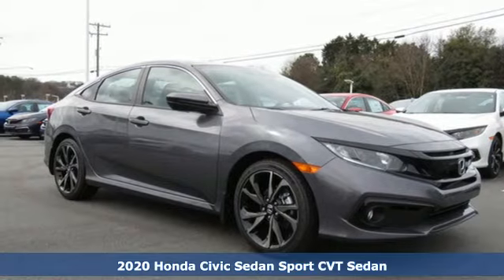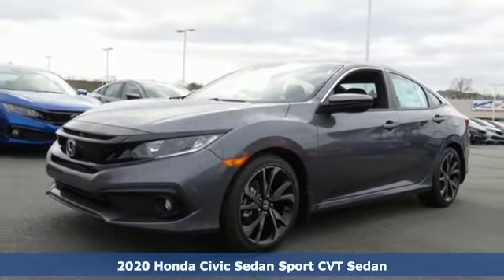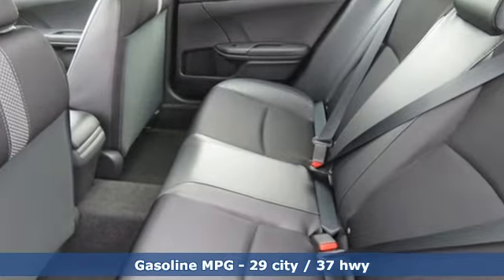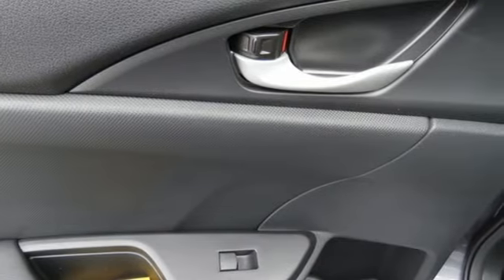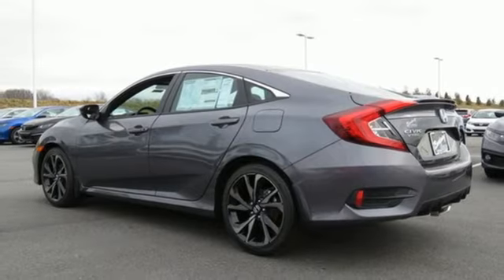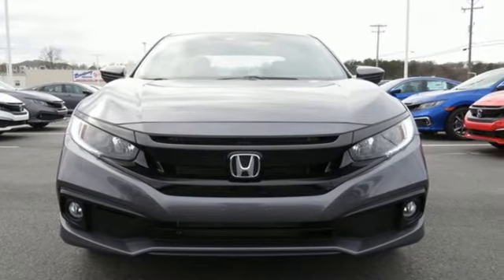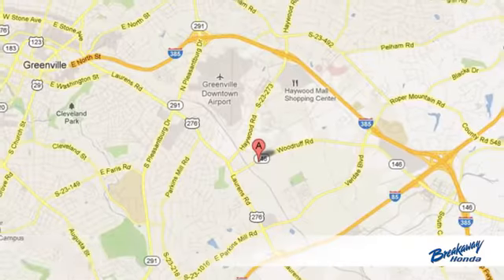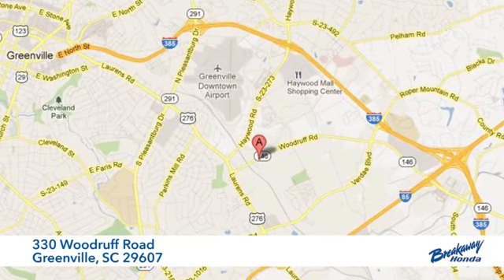New 2020 Honda Civic Greenville SC Easley, SC #200273 - SOLD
Year: 2020
Make: Honda
Model: Civic
Trim: Sport
Engine: 2.0L I4 DOHC 16V i-VTEC
Transmission: CVT
Color: Gray
Interior: Blk Clth
Stock #: 200273
VIN: 2HGFC2F81LH513088

Address:
330 Woodruff Road